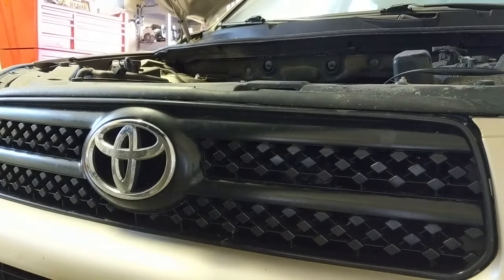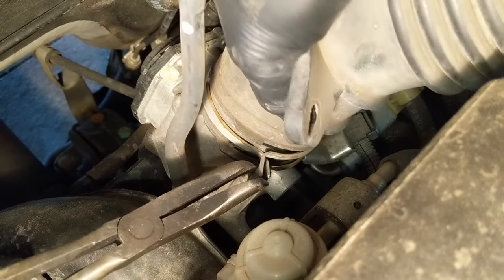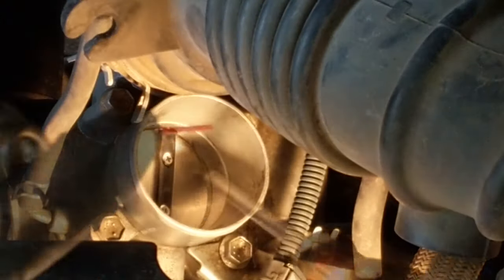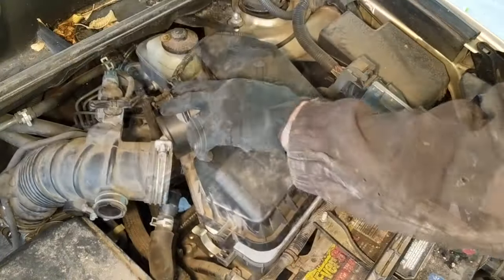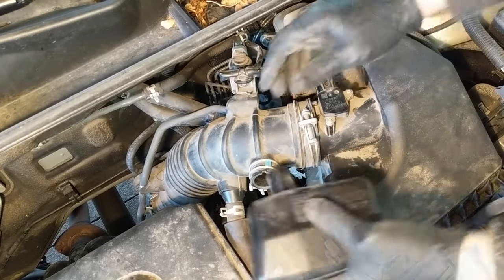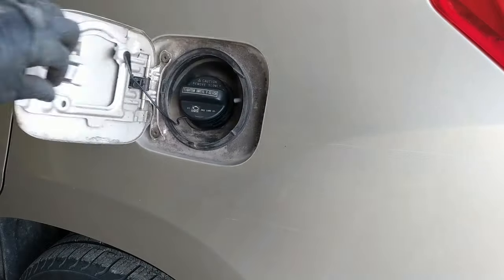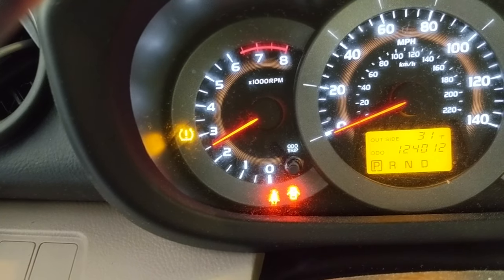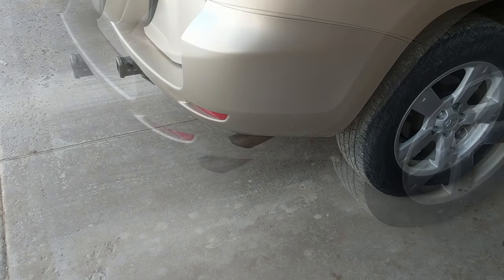2006-2012 Rav4: Throttle Body, Intake, MAF, & Injector Service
I demonstrate cleaning the throttle body, intake, and Mass Air Flow sensor on a 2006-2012 Toyota Rav4. I also add a fuel system additive designed to help clean and lubricate the fuel injectors

A periodic deep clean of the air intake system restores proper airflow around the throttle plate, intake, and valves. This promotes smooth idle and combustion efficiency for better mileage and component life.

for Amazon part & tools links.

Mass Air Flow Sensor Cleaner
Throttle Body & Intake Cleaner
Seafoam Motor Treatment

CHAPTERS
0:00 Throttle Body Clean
1:55 Mass Airflow Sensor Clean
3:20 Engine Start Cleanout
3:43 Injector Cleaner
4:06 Intake Clean